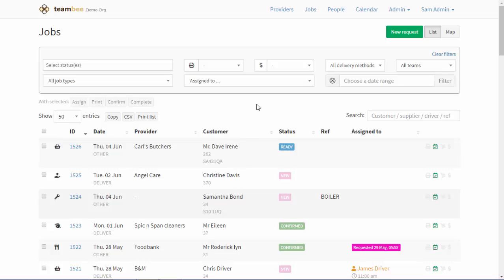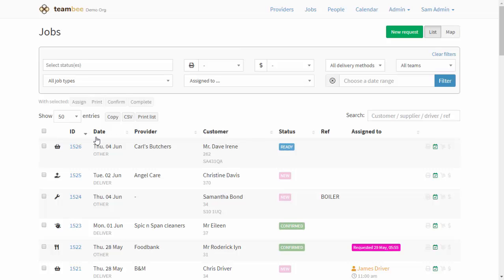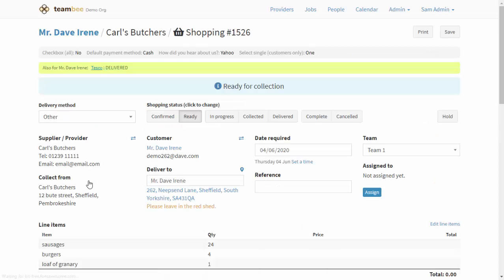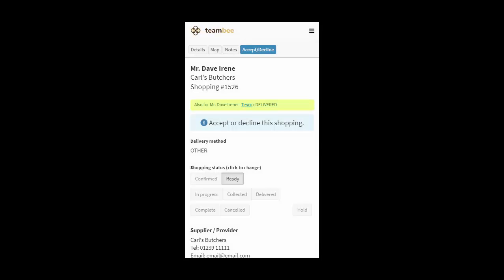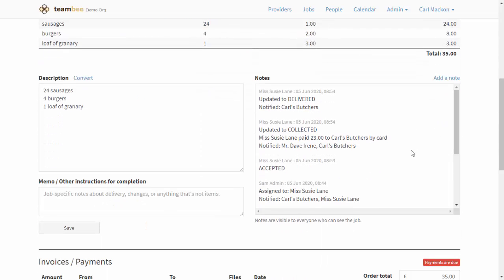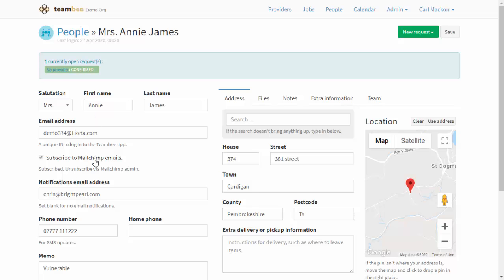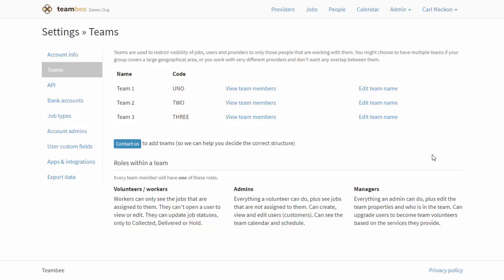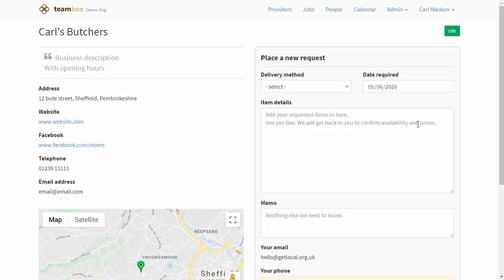Teambee - an introduction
How Teambee can be used for community groups, charities and teams to manage jobs, deliveries, collections, tasks, volunteers and customers.